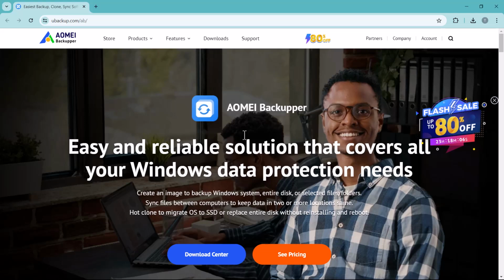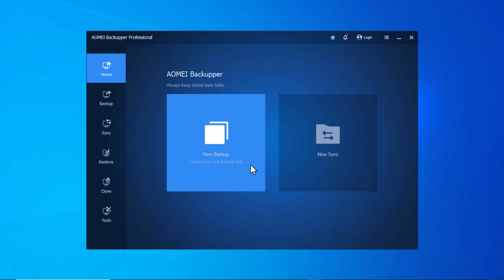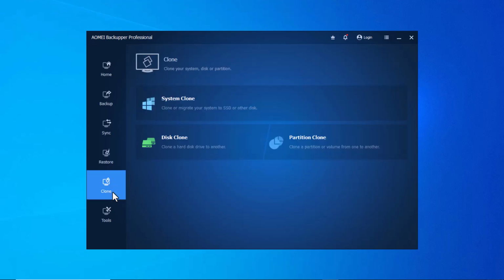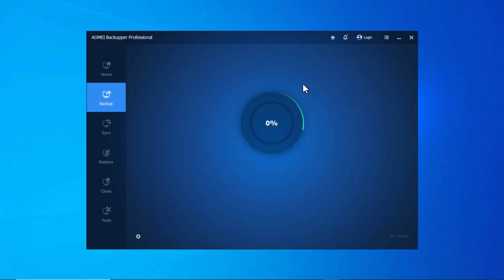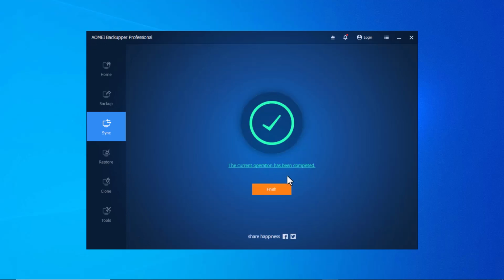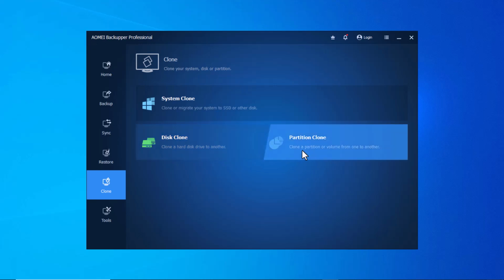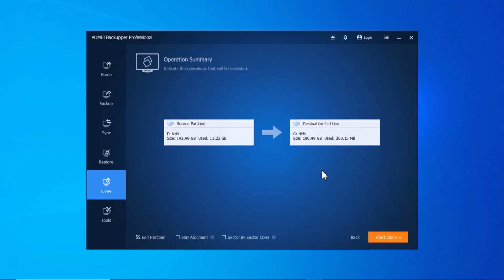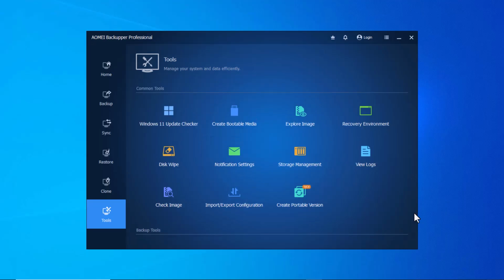How to Backup & Restore your data Easily with AOMEI Backupper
In this video you will learn how to perform a full backup or system restore, backup files and clone partitions or disk with ease and without losing any data.. It also provides tools for backing up and recovering systems, disks, partitions, and files. With different backup options available, your data remains safe from potential losses.

how to backup files on laptop
how to backup
how to backup windows 10
how to backup computer
How to Backup or Restore with AOMEI Backupper
AOMEI Backupper